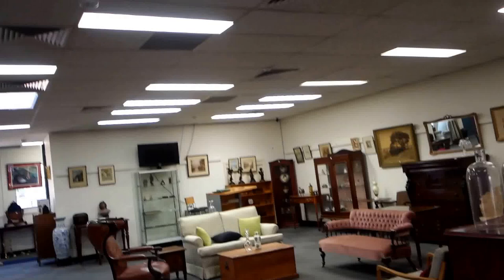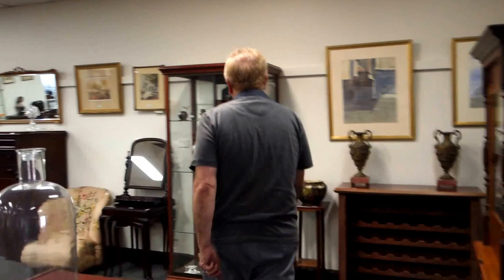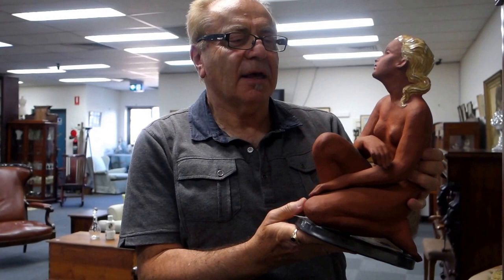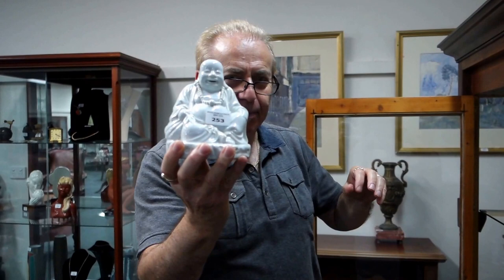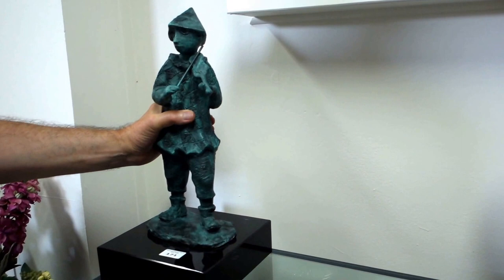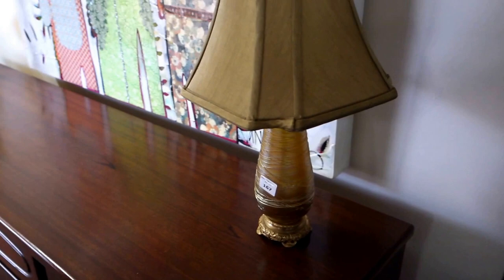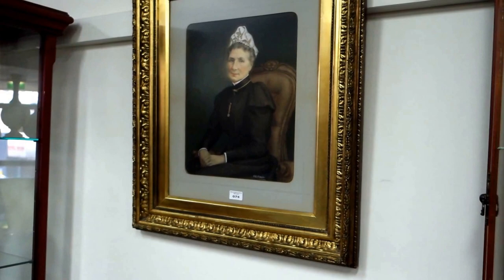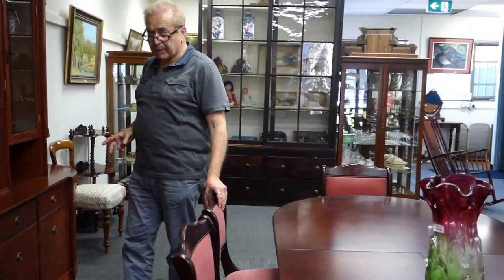MOMENTOUS MAGNILOQUENT MAJESTIC MULTITUDINOUS MARCH AT AMANDA ADDAMS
Amanda Addams Auctions March 2nd---Auction starts 6.30 pm.

Viewing Saturday February 28th  11- 4 pm. Monday 2nd March 2015-12 noon to 6 pm.
Featuring Estate of Jane Smith-Eltham, estate of Dulcie Gentle-Doncaster East, estate of Julie Evans-Williamstown, plus consignments from homes in Toorak, Kew, Caulfield, Wheelers Hill, and Chirnside Park
Ceramics and pottery: from all over the world covering over two centuries includes Australian, large collection of Royal Doulton, Derby, Royal Worcester, Wedgwood Fairy Lustre, Coalport Salopian, Carlton ware, Anzengruber, Lenci, Keramia, Troika, Ravelli, etc.
Silver: Sterling silver includes English, Continental silver, cutlery, caskets etc.
Glass and crystal: vases – Galle, Moser, Schneider Mont Joye, Italian Murano, Durand, Scandinavian etc.
Decorative wares: Georg Jensen clock and vase, Rare Luc France bronze, ivory and marble art deco lamp, Hagenauer bronzes and timber carvings, sculptures, etc.
Jewellery: Good selection high quality estate jewellery, includes precious stone such as brilliant cut diamonds, emeralds, Tanzanite, sapphires, ruby, aquamarine, sapphire, silver and other vintage jewellery, rings, necklaces, diamond and gold watches as well as good selection of costume jewellery etc.
Art works: Charles Blackman, David Bromley, Bruce Earles, Yosl Bergner, Herman Pekel, Hermia Boyd, Jeffrey Makin, Benjamin Minns, Janine Daddo, Molly OShea, Henk Guth etc.

Oriental wares: Good collection of selection of antique Chinese Ceramics, Bronze, and Ivory, Japanese Satsuma, Cloisonné, soapstone, carved bamboo, jade, etc.
Furniture: Retro includes quality Antiques, Retro, vintage, and period tables, sideboards, side tables, chairs, armchairs, desks, sofas, cellaret, display cabinets, etc.
Other:   vintage radios and cameras, surveyor’s equipment, dolls and bears scales and weights, etc.
You must come -You won't be disappointed!
344 High Street Kew Victoria 3101